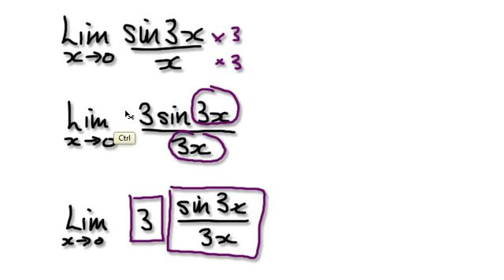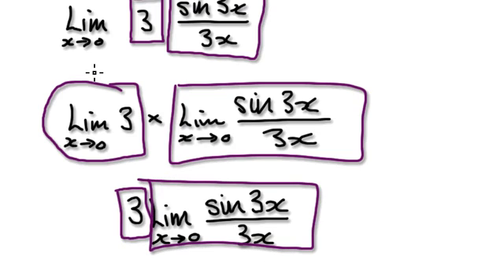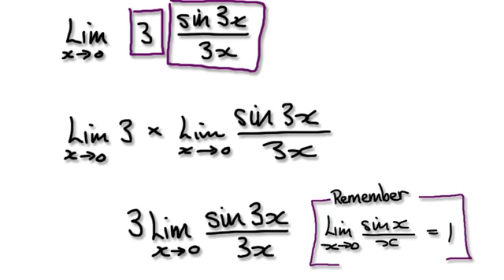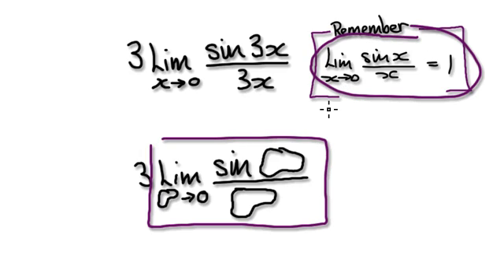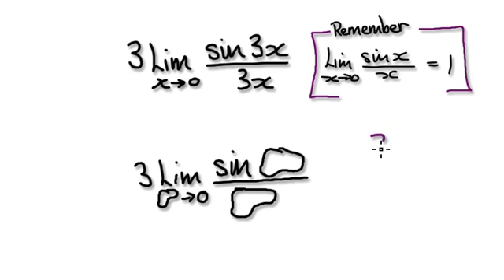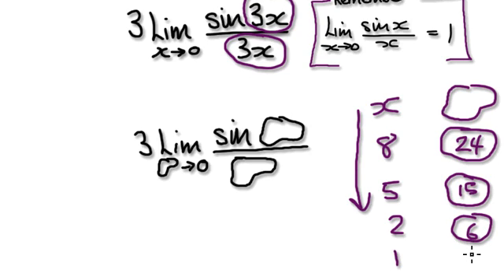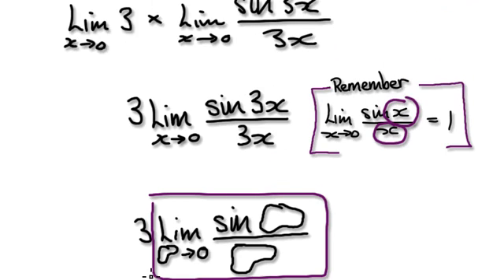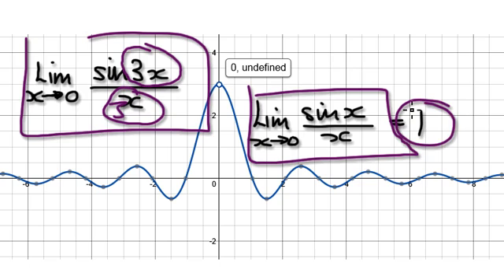Video 1154 - Example of Limits